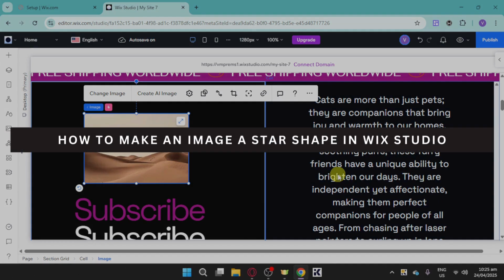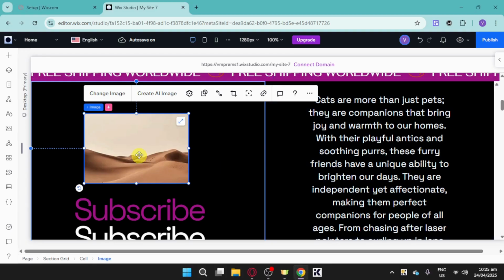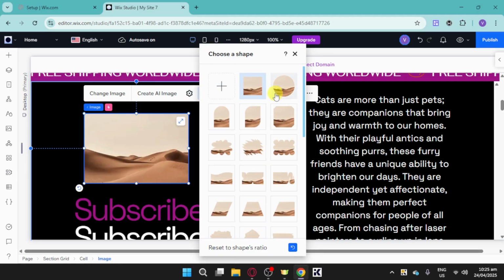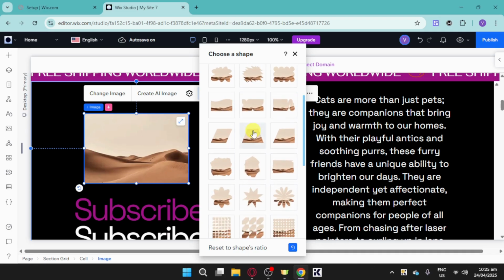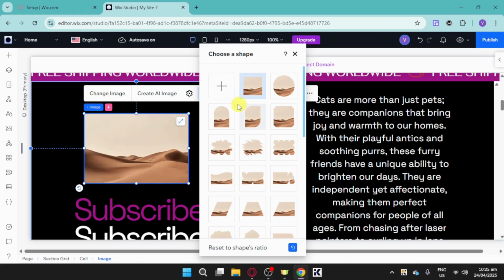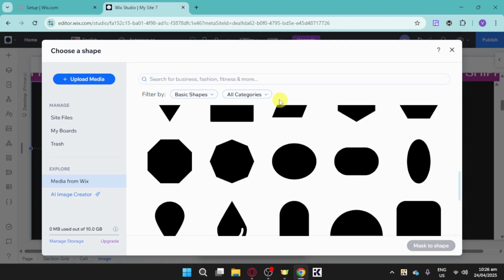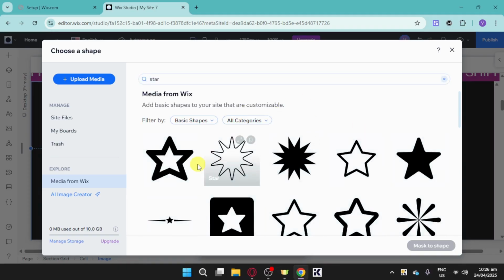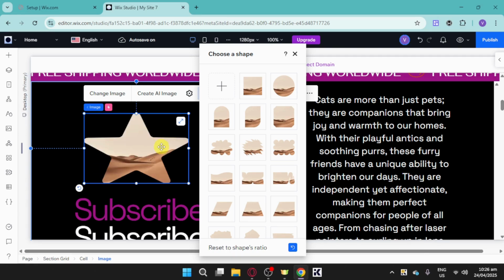How to Make Image a Star Shape in Wix Studio | Wix Studio Tutorial (2027)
Learn the easiest way to make an image a star shape in Wix Studio! This essential Wix Studio tutorial shows you how to use the built-in Mask Icon to clip your image to shape. You can turn any photo into a star, heart, or custom graphic shape, perfect for unique web design elements and layouts!

00:00 - Introduction and Selecting the Image to Mask
00:15 - Accessing the Mask Icon and Shape Selection Panel
00:31 - Browsing Default Shapes or Finding a New Shape
00:49 - Searching for and Selecting the Star Shape
01:02 - Applying the Mask and Final Clipped Image Result

In this detailed guide, we walk you through the precise steps to clip your image to shape using the mask feature in Wix Studio.

The process starts by selecting the image on your canvas [00:08] and clicking the mask icon in the floating menu that appears [00:15]. This opens the mask shape selector. You can browse the available pre-set shapes [00:31] or click the plus icon and use the search bar to find a specific shape like the star [00:49]. Once you select the shape, the image is automatically masked [01:02], instantly transforming your photo into the desired outline. This is the fastest way to crop images to custom shapes in Wix Studio.